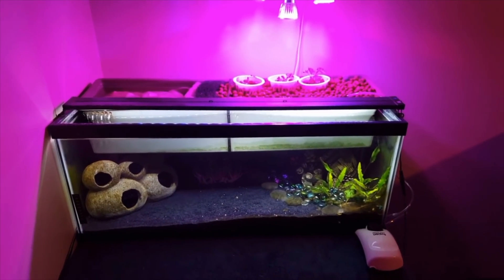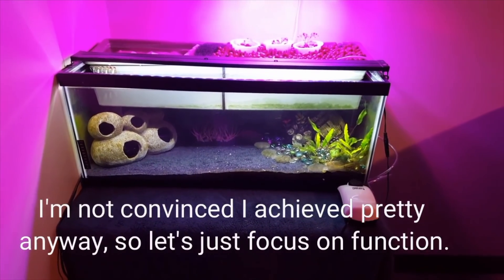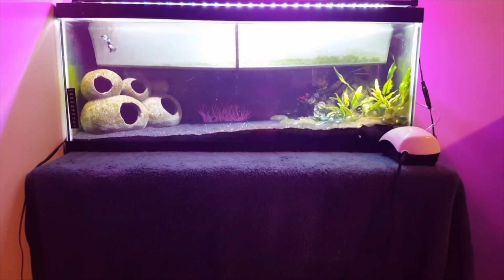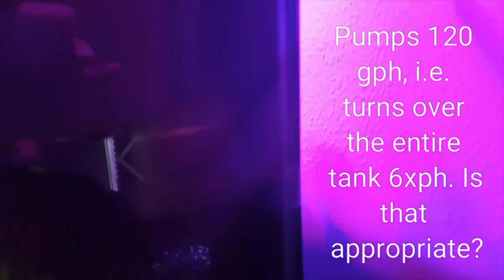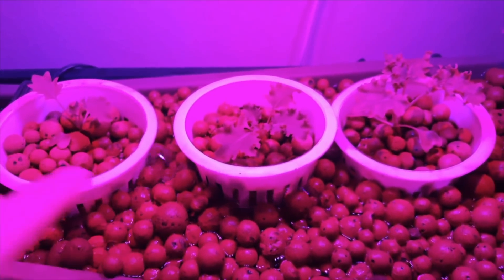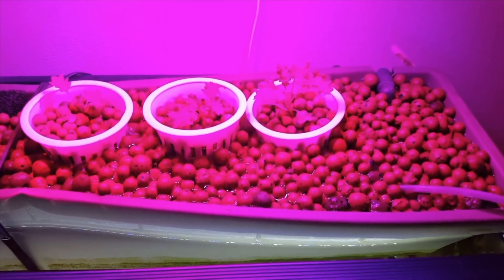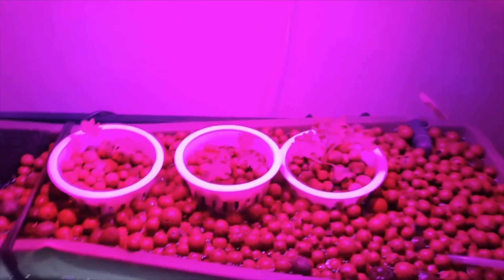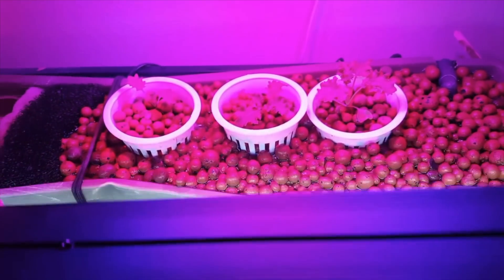The First Lady's System Review | Ask The Aquaponics God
We've finally got the First Lady (Rebekah) to have an aquaponics system featured on the show Ask The Aquaponics God.

Hopefully this inspires more women to get involved in aquaponics and start producing food!

Rebekah's system is an aquarium style setup that incorporates a media grow bed on the top of it.

Her system has both pros and cons and is a work in progress, but at least she is attempting to produce her own food, which is the name of the game.

I get exciting seeing people put together their aquaponics systems and it really has a positive impact on the world the more people we have growing their own food.

If you haven't finished checking out the material in the FREE Aquaponics Course then be sure to do so here
/p/introduction-to-aquaponics